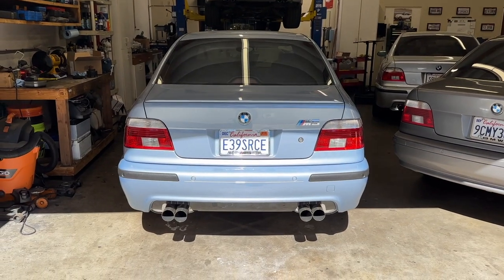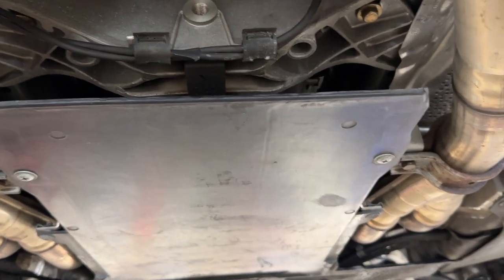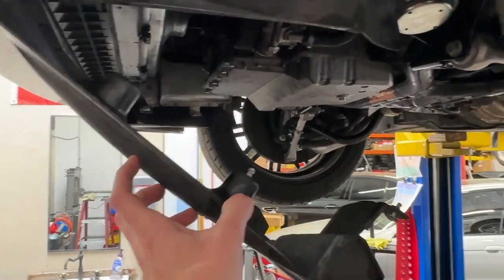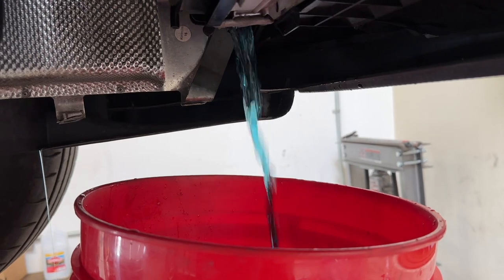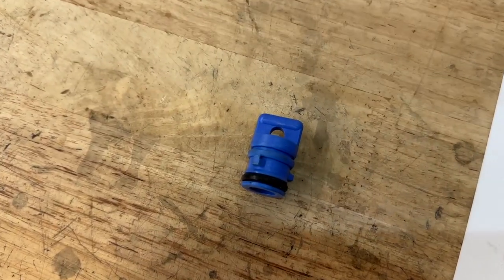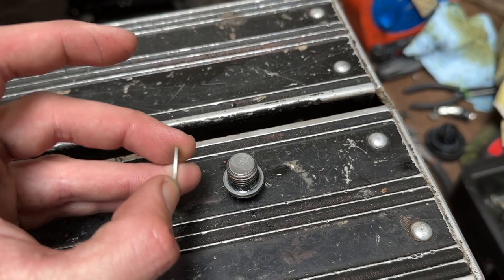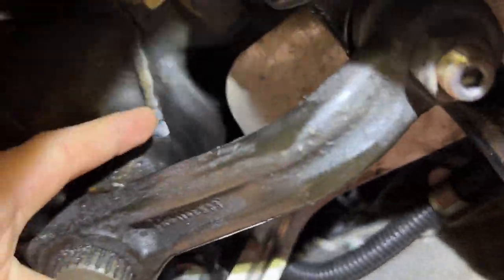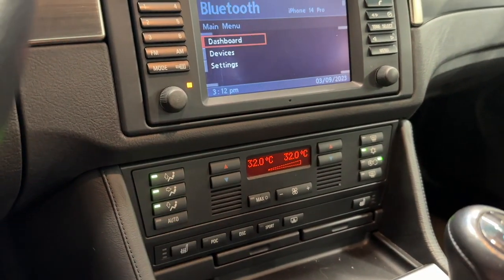BMW E39 M5 Coolant Change DIY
BMW recommends coolant changes every 3 years.  This video demonstrates how to change your own coolant, draining from both the radiator/expansion tank in addition to the engine block.